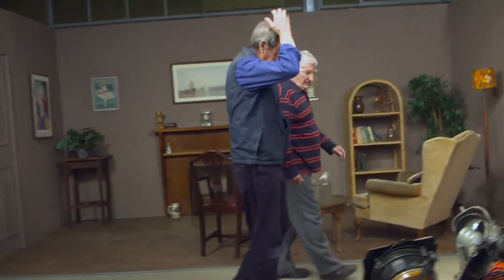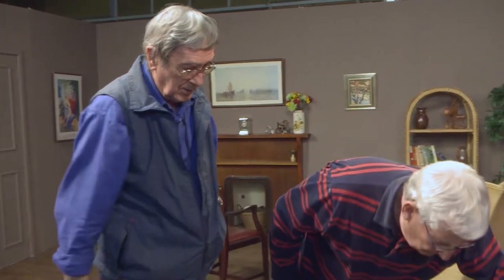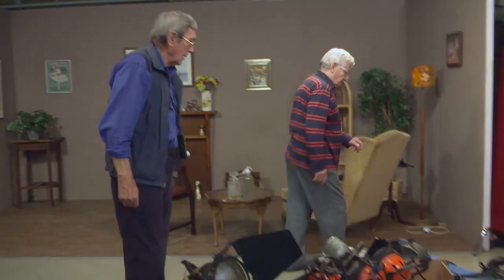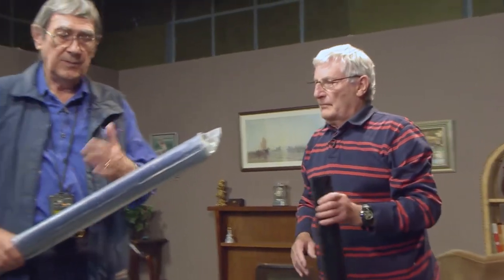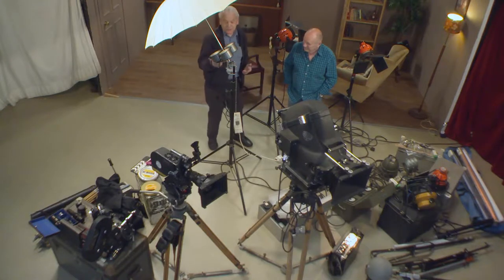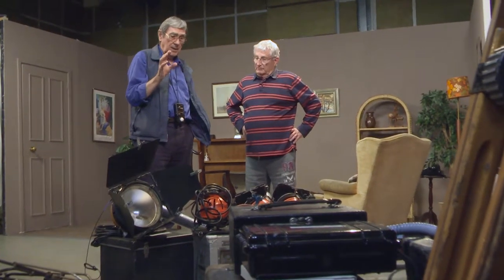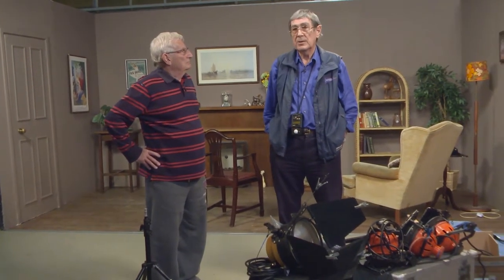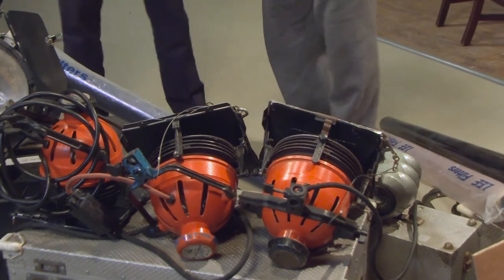16mm filming lighting